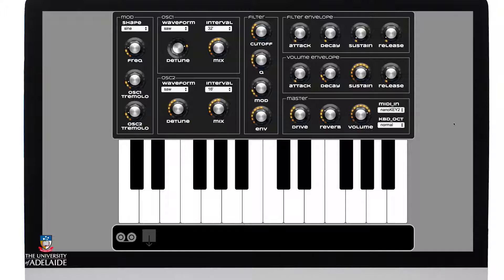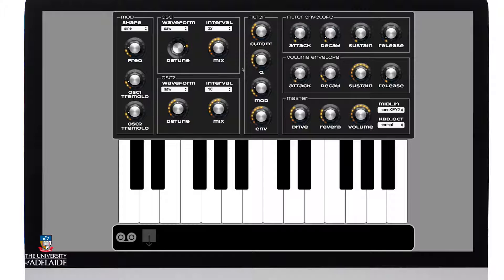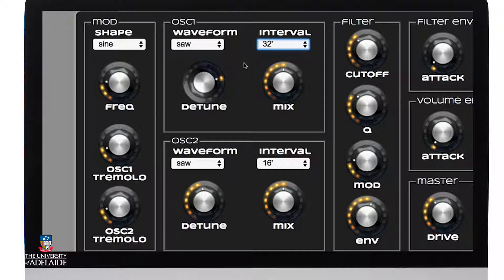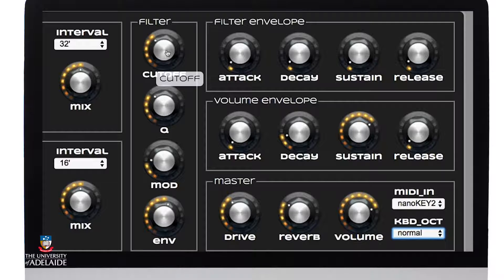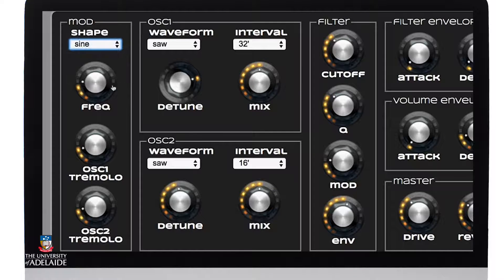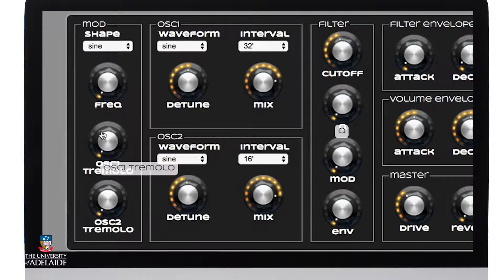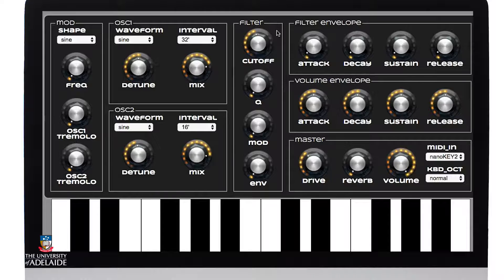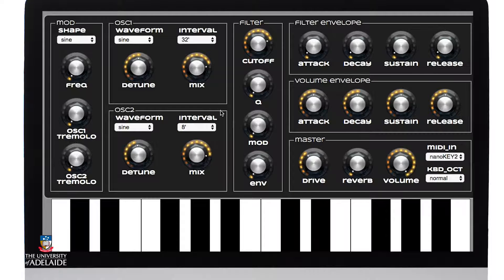Creating Sounds with a Web Synthesiser